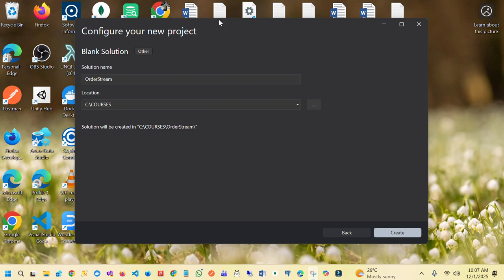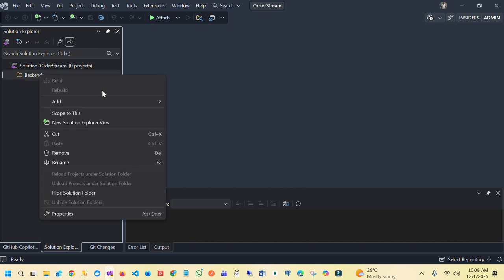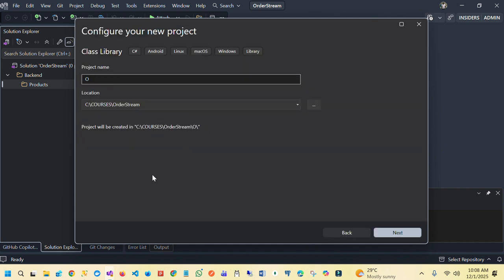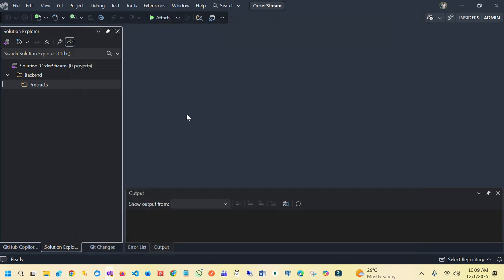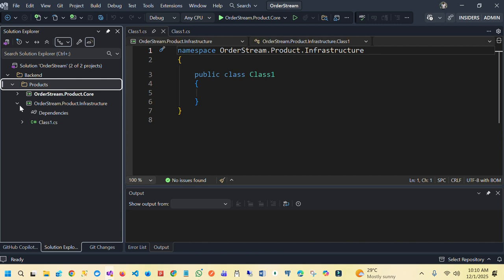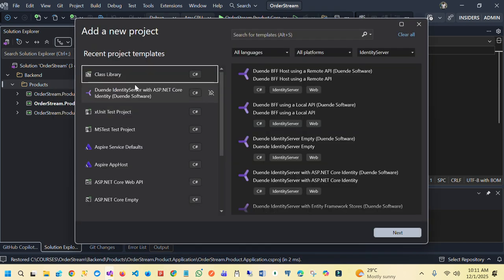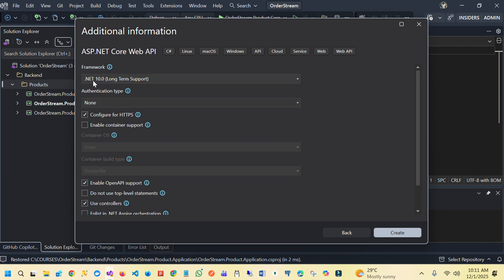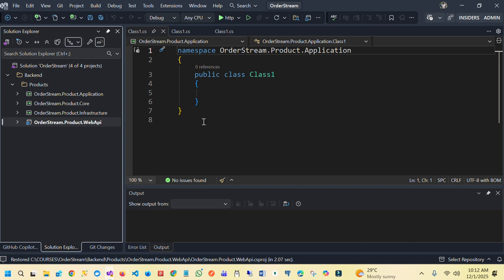1 Project Start